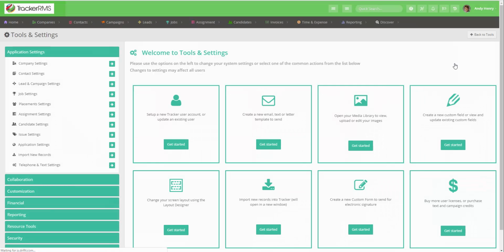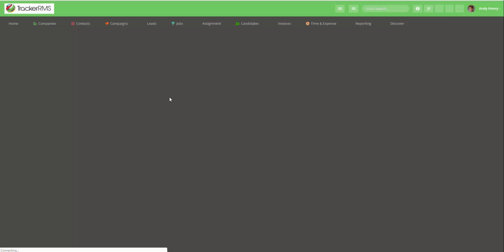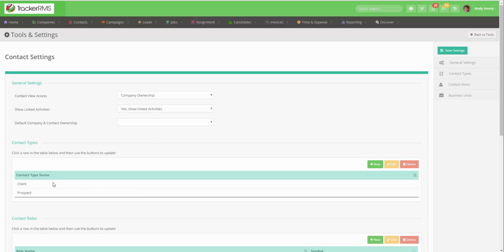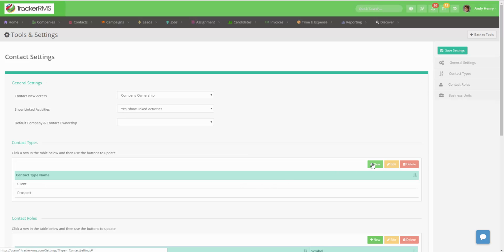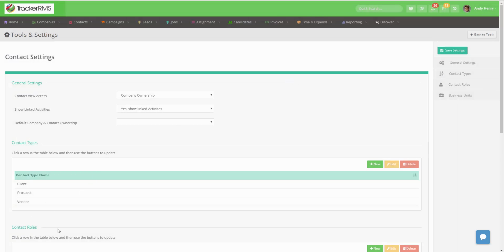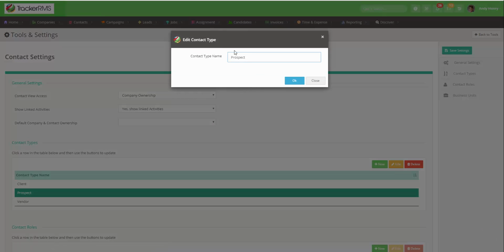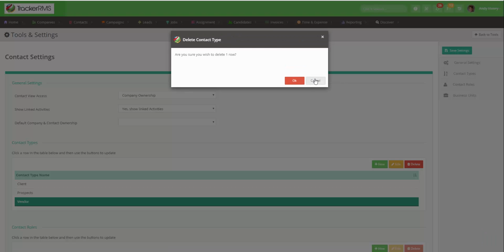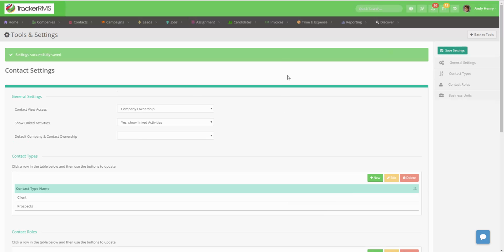Add Edit or Delete Contact Type